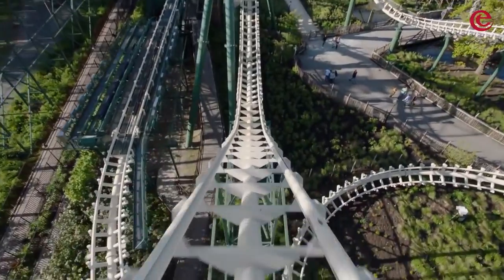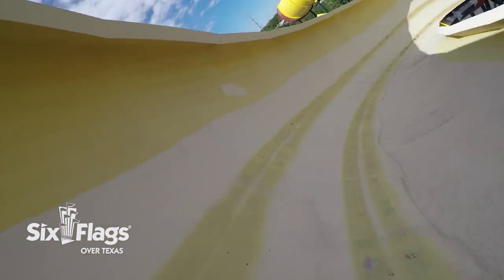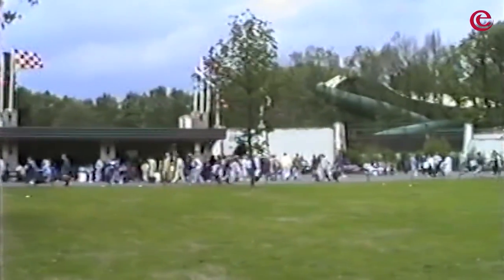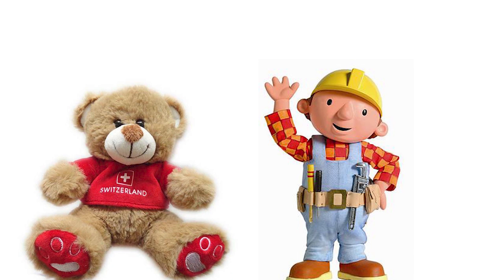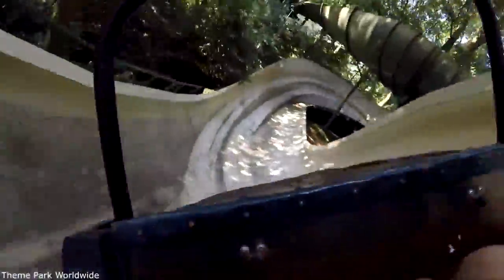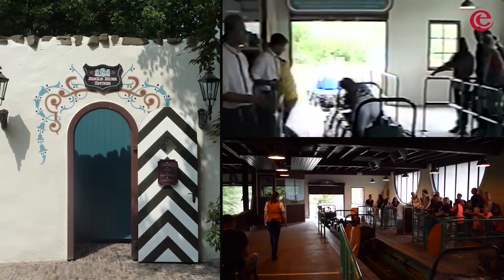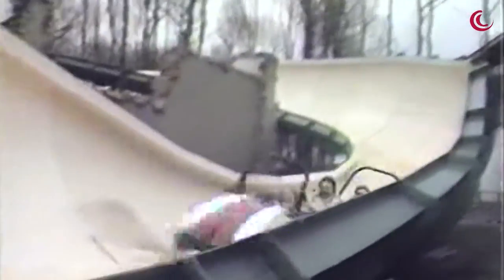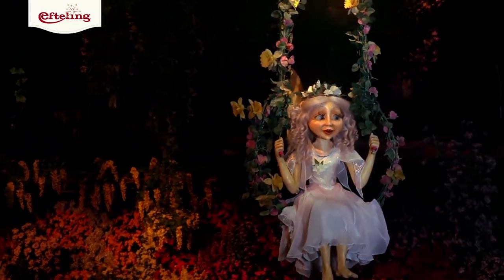The Closed History of De Bob - An Efteling Classic (Max and Moritz) | Expedition Efteling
Join us again on Expedition Efteling as we look at the parks classic bobsleigh rollercoaster - de Bob.

This ride operated for 34 years before closing and being replaced with a brand new dueling roller coaster Max and Moritz. Opening June 20th 2020. Dag mooie Bob

Mark Verstappen